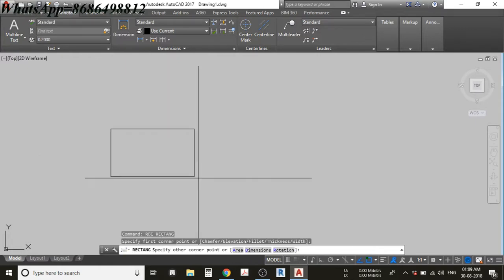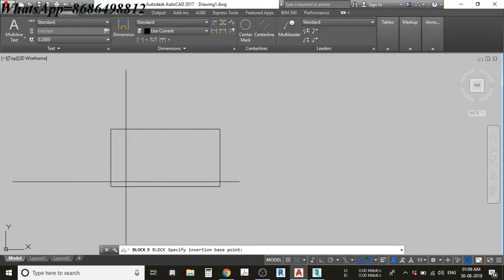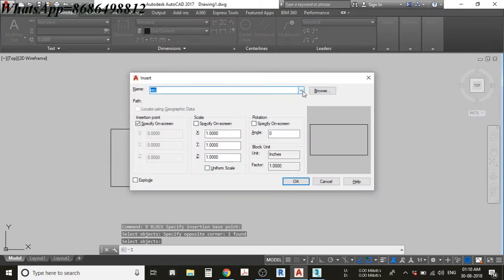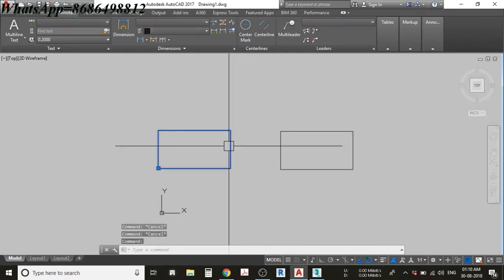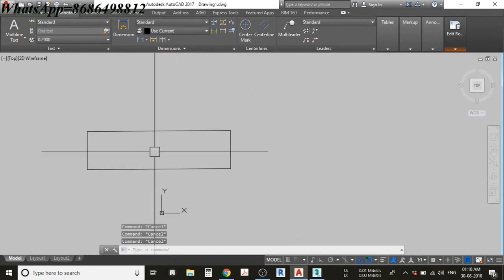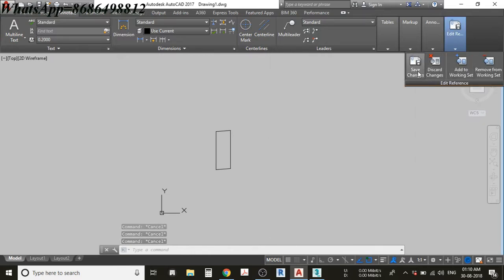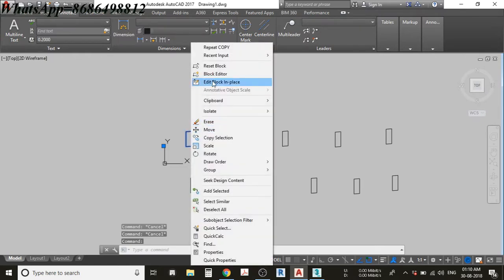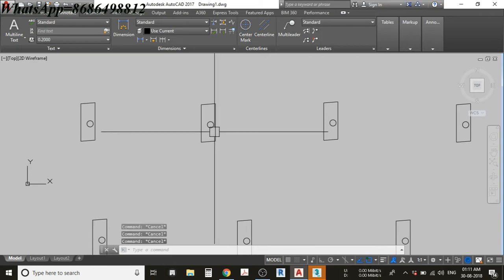Edit Block in place - Autocad